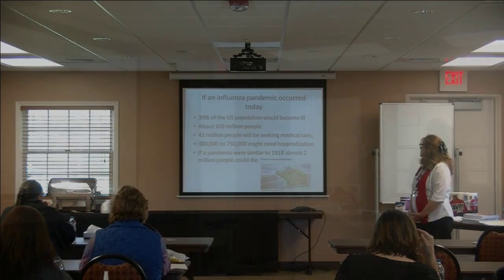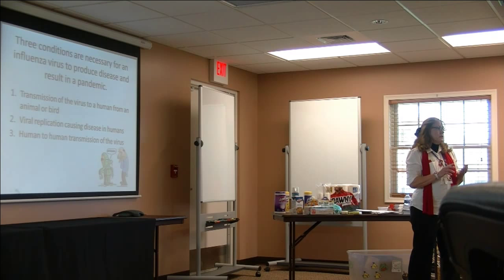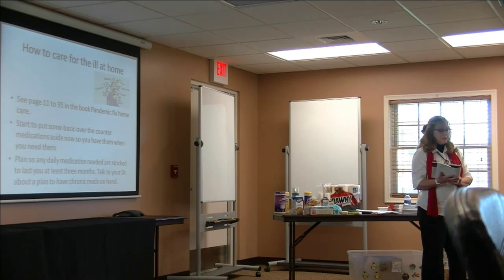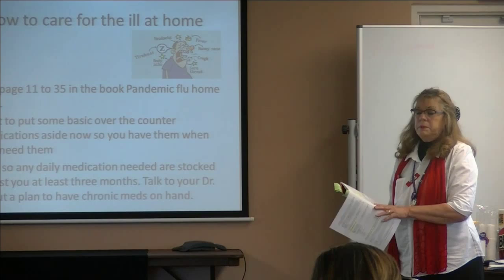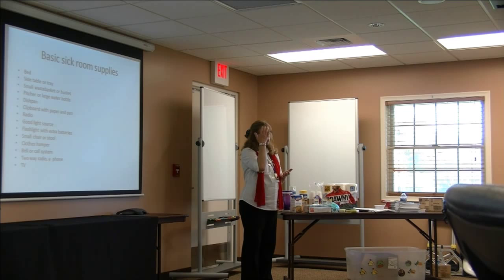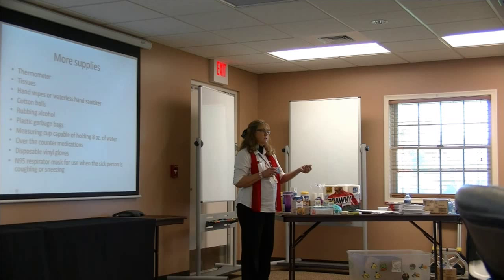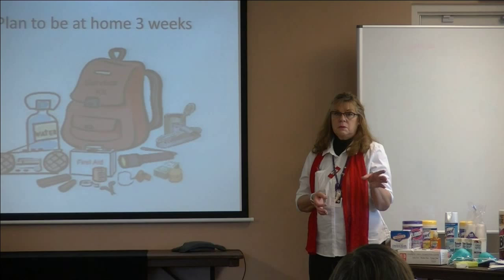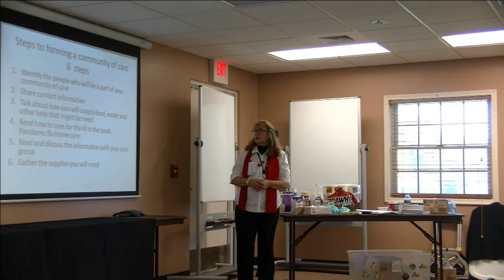Housing Workshop on Creating a community of care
Creating a community of care. Why you need to have a plan to care for your ill family at home, and how to do it.